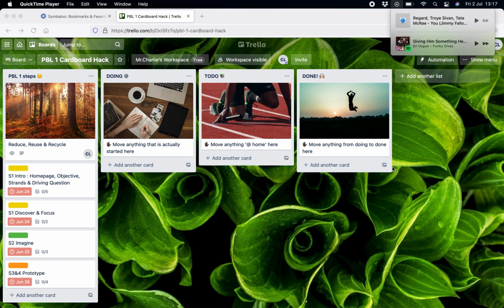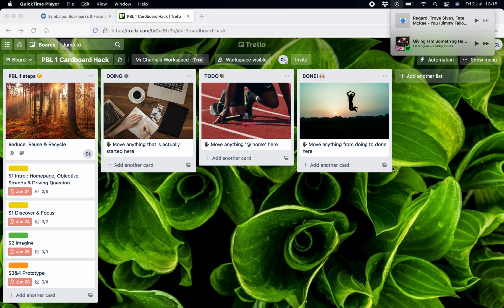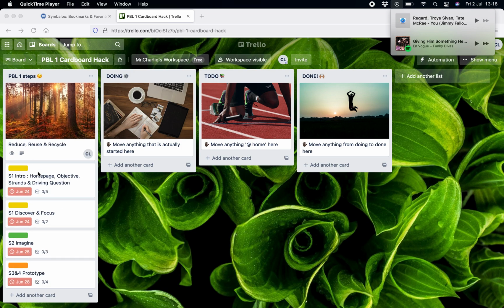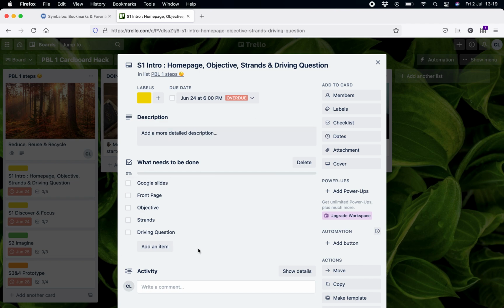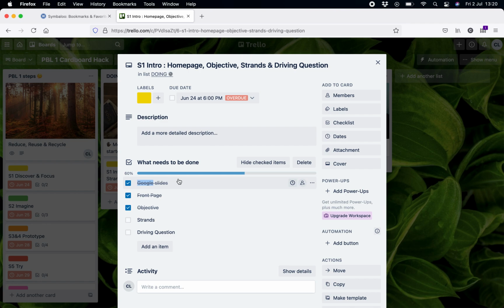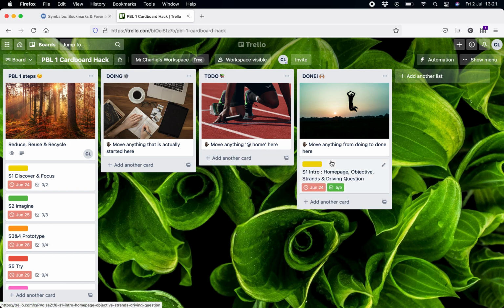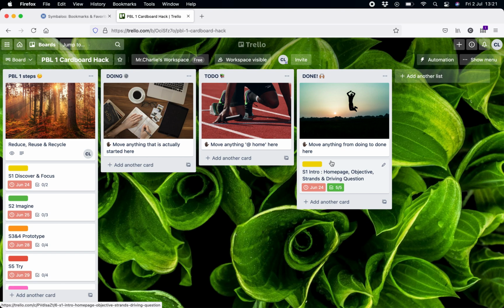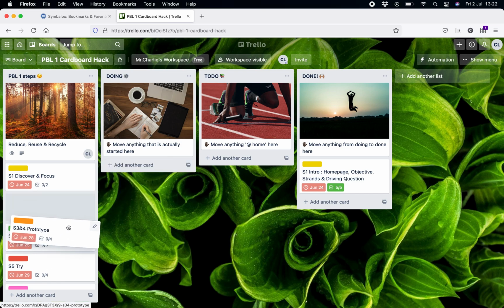Trello for 21 22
Video for software proposal for 21-22 school year.